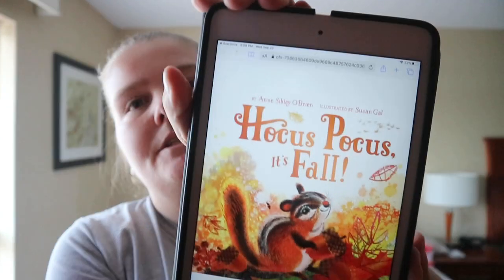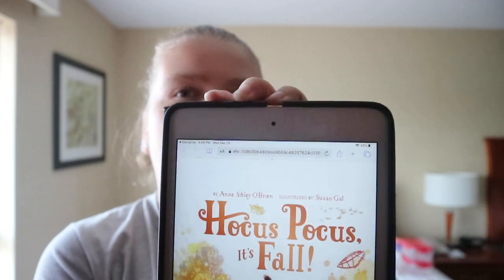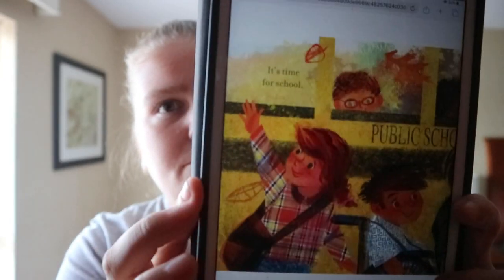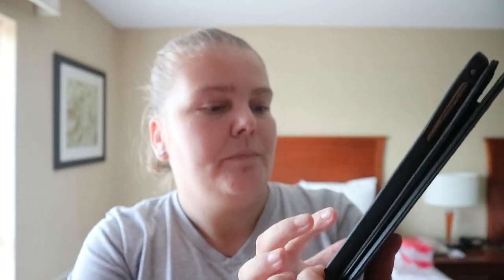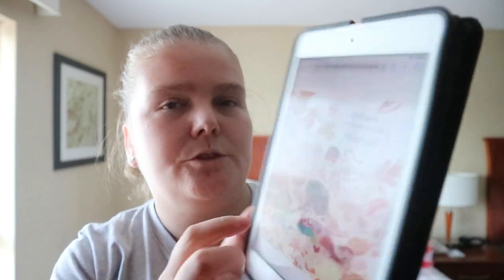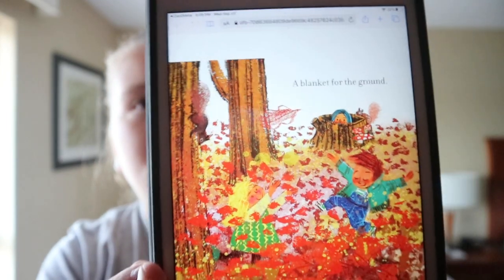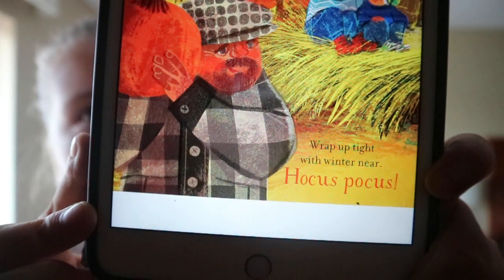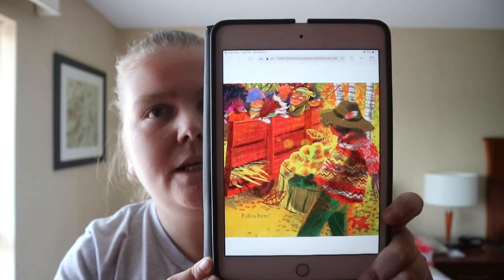Hocus Pocus It's Fall